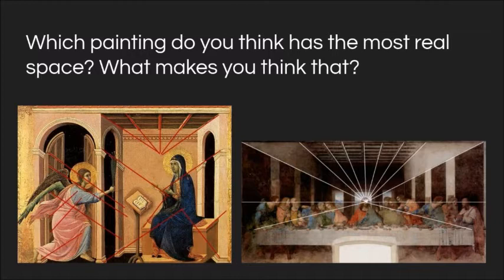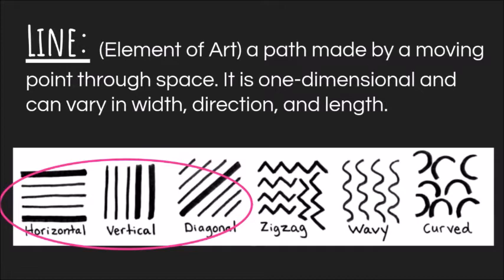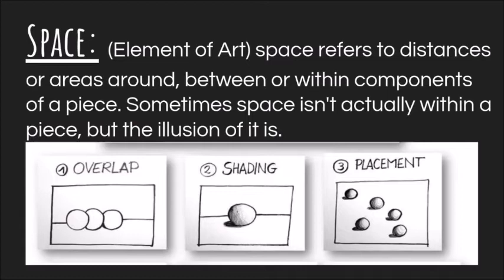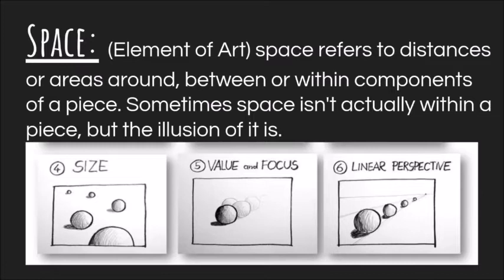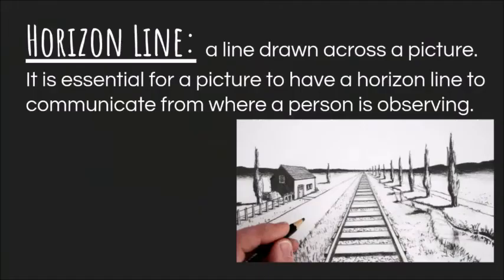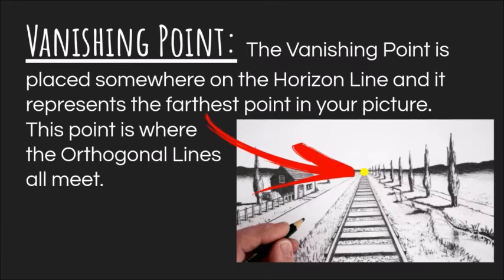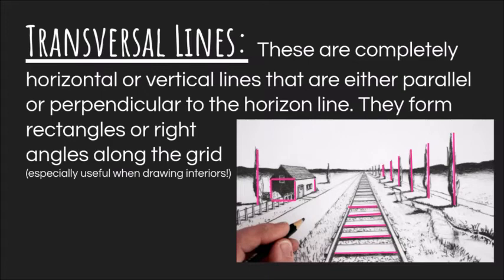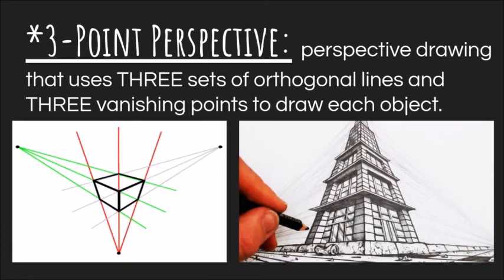Intro to Linear Perspective